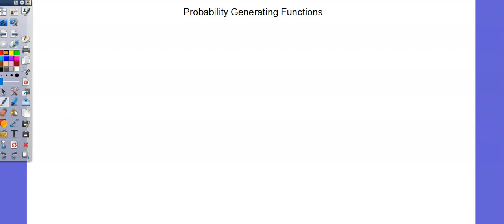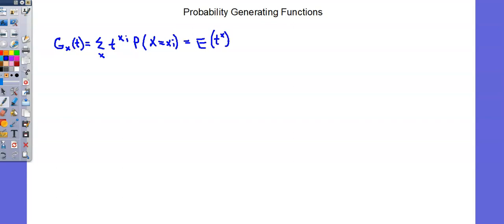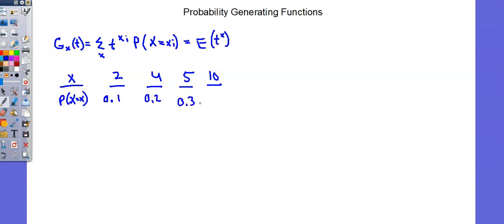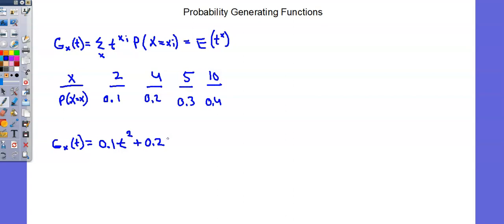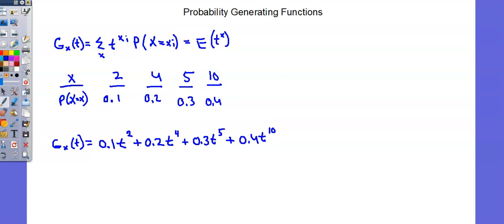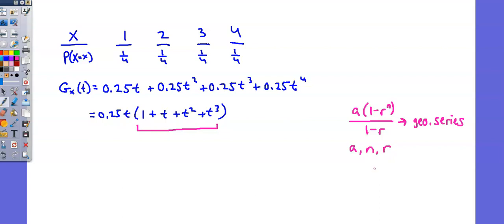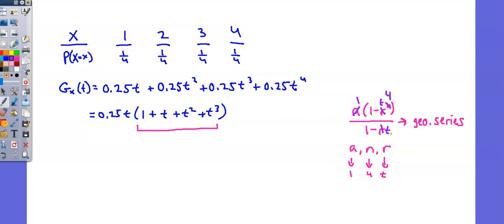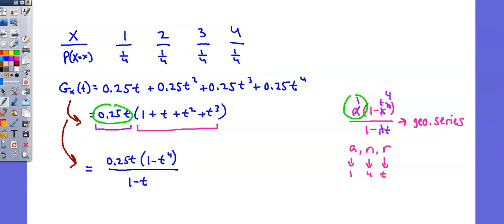A Level 9231 Further Probability and Statistics Topic 5 Probability generating functions 1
Probability generating functions: introduction and uniform distributions.